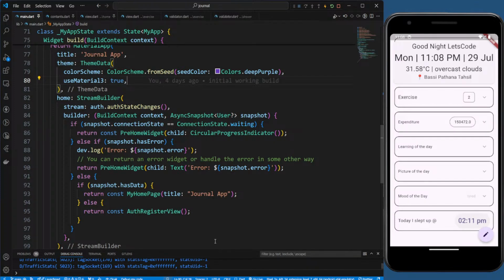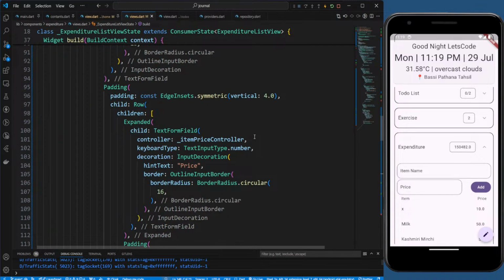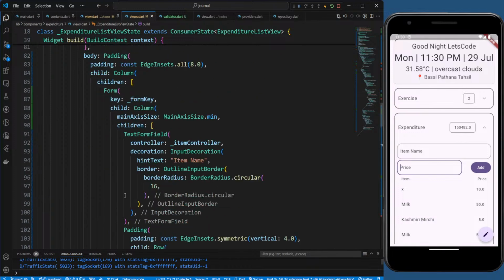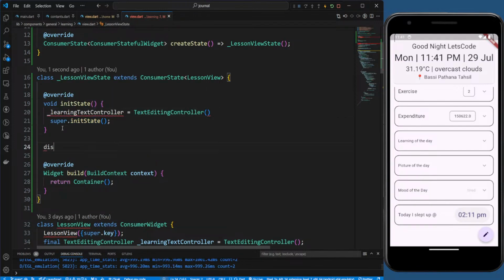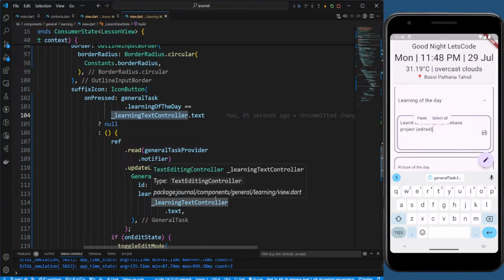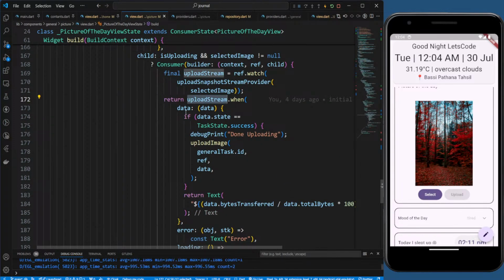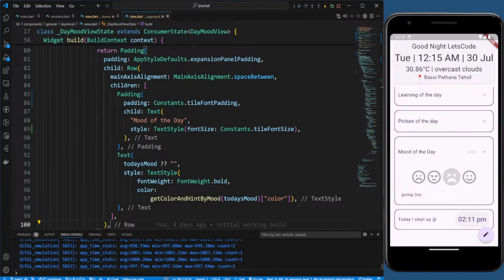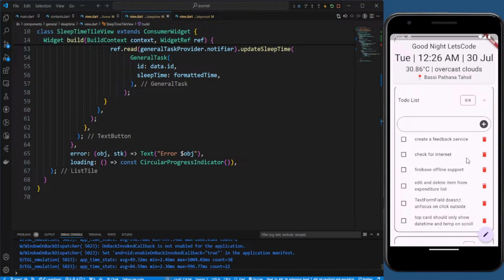🔴 LIVE - Building FLUTTER Application as a Beginner | Episode 19